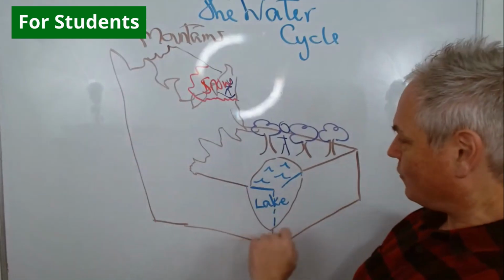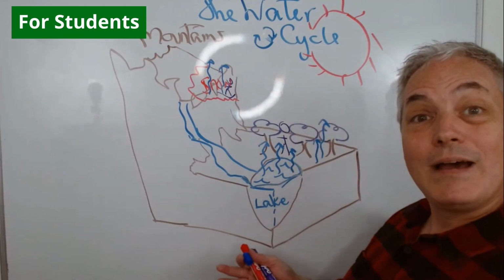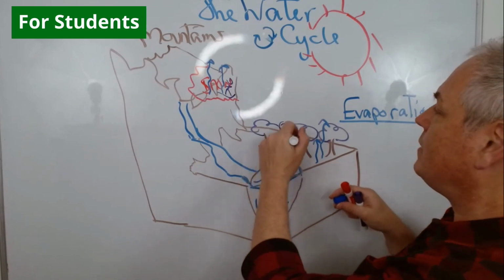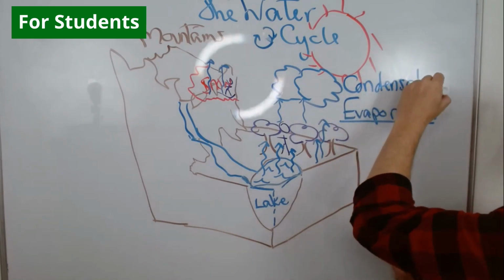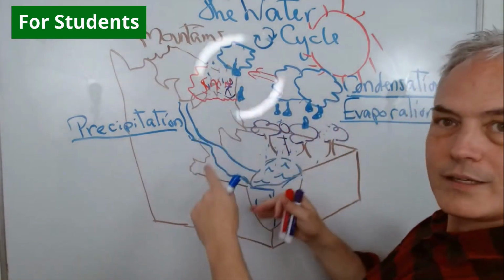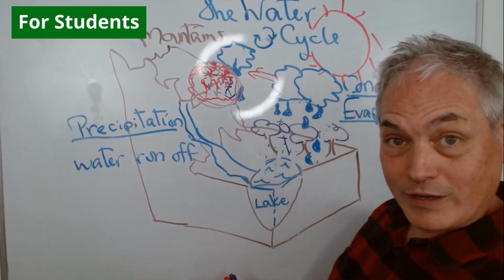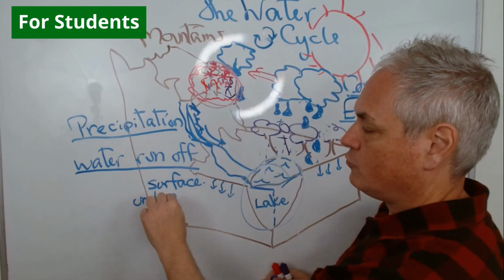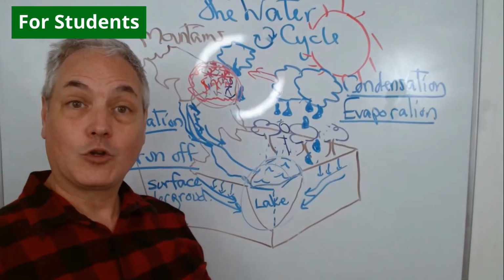What is the Water cycle? Evaporation - Condensation - Precipitation - Run off (For students)